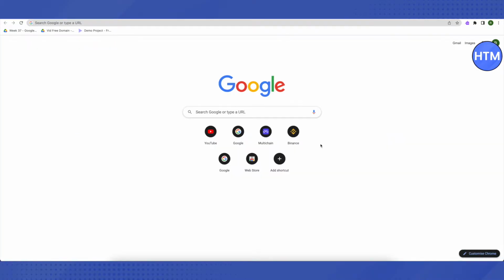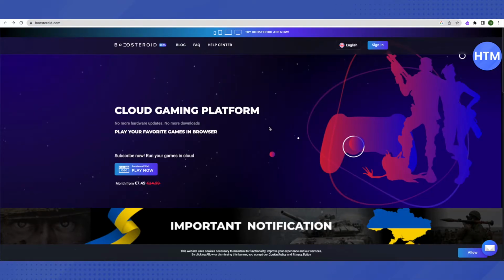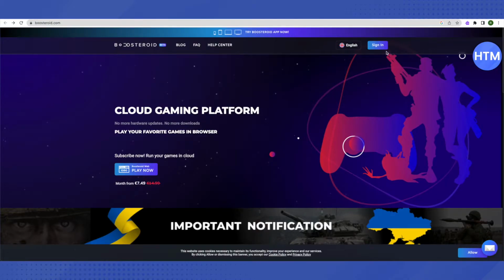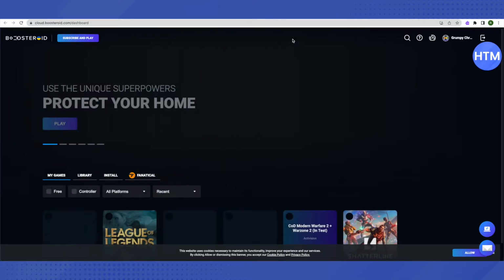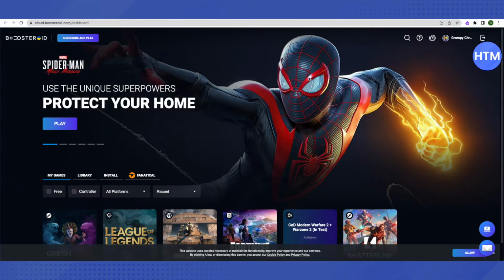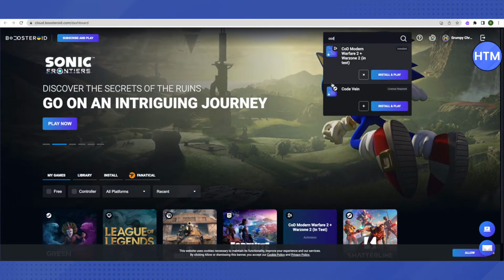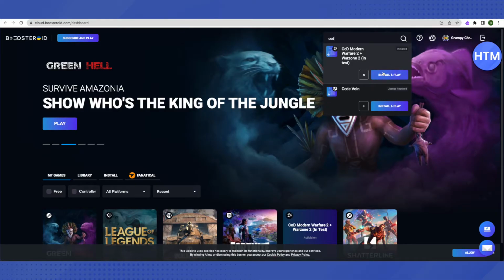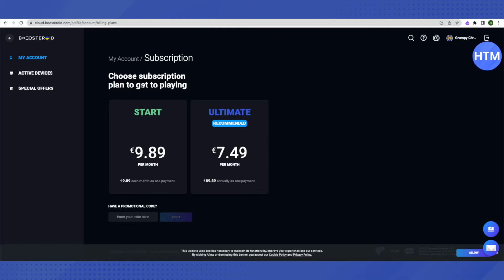How To Play COD On School Chromebook (SIMPLE!)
How To Play COD On School Chromebook. It’s a very easy tutorial, I will explain everything to you step by step.